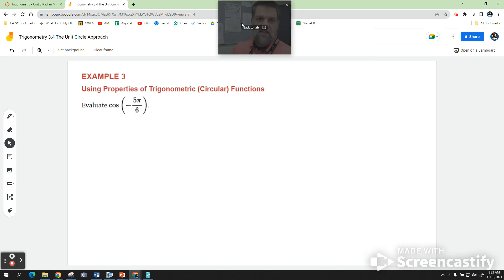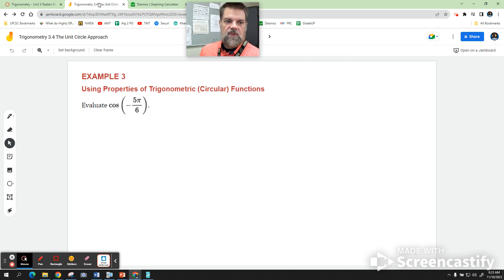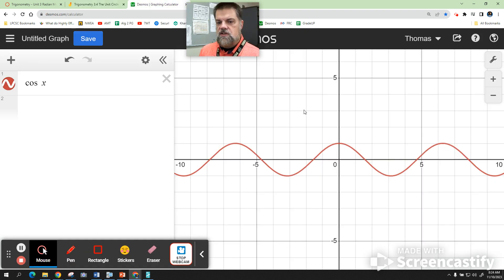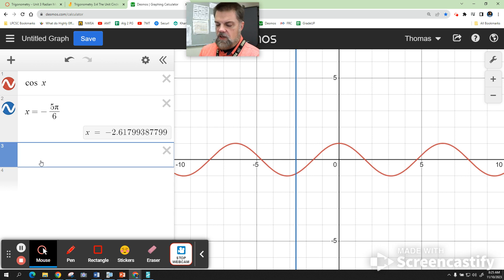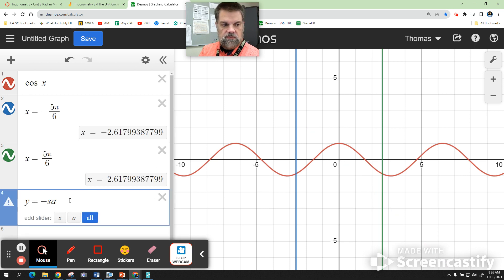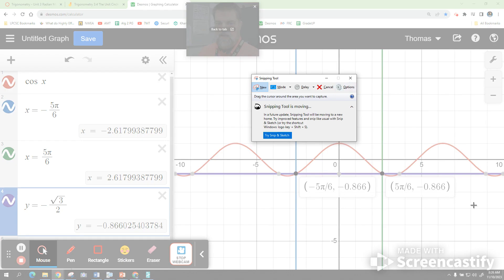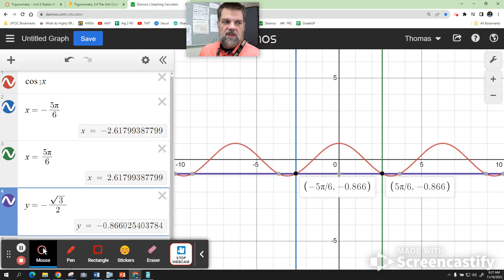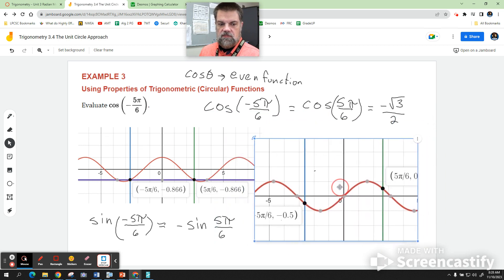Trigonometry 3.4 The Unit Circle Approach Example 3